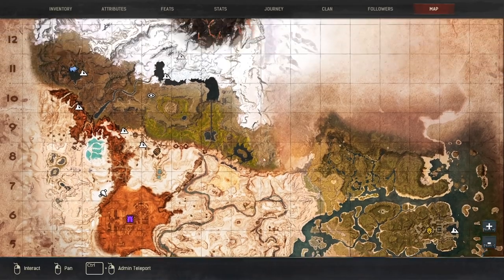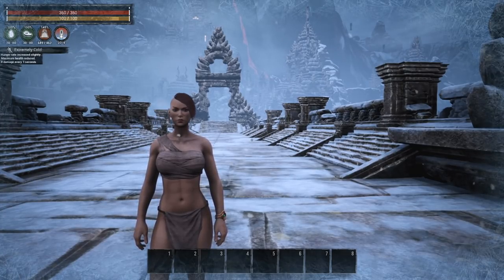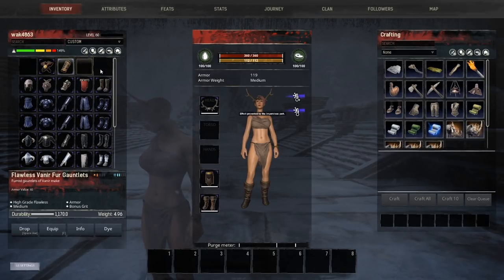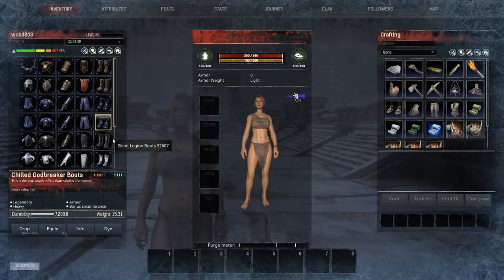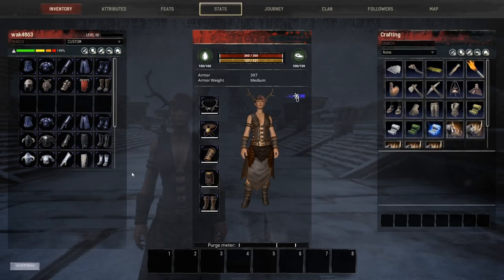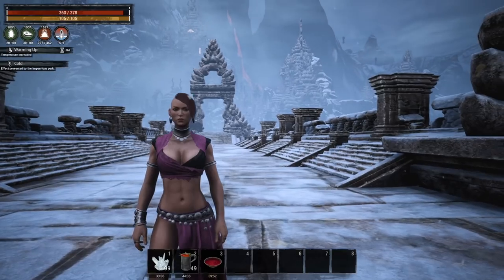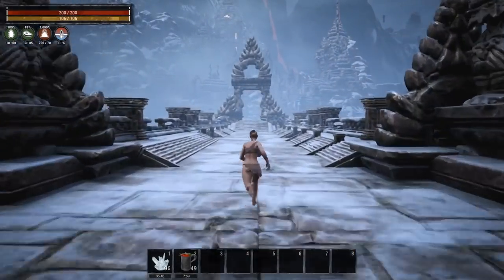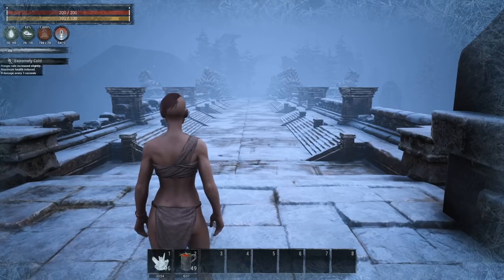Temperature System Changes Conan Exiles and Isle of Siptah